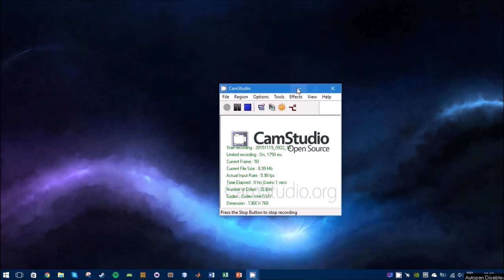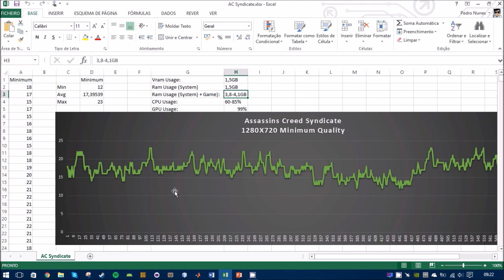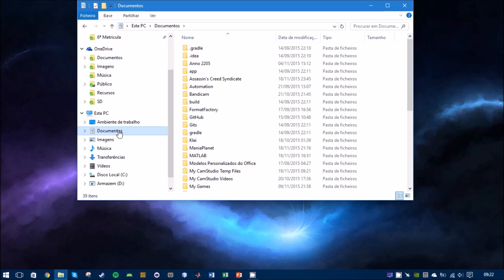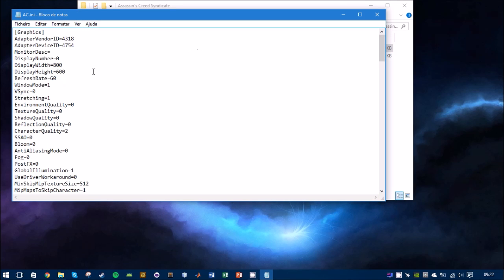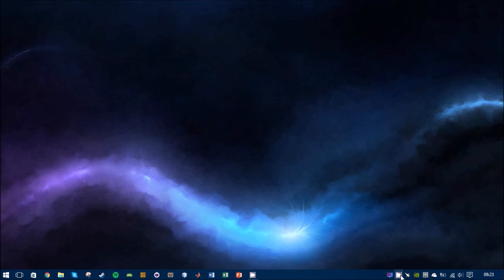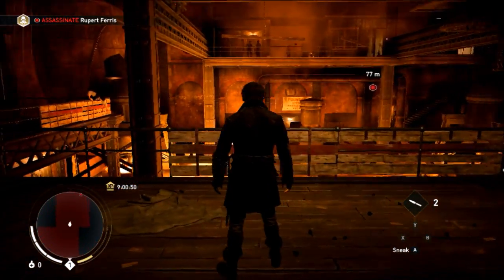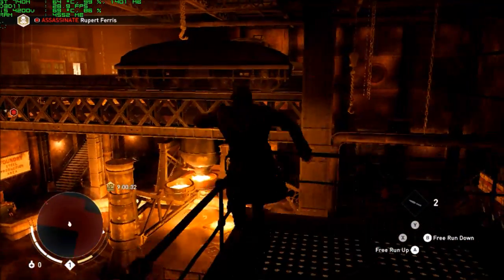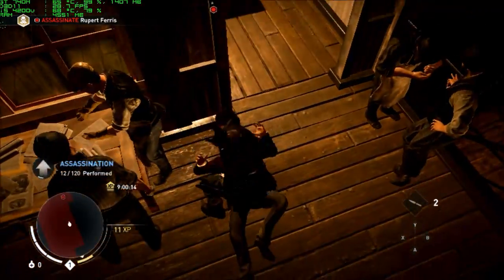How to Tweak Assassins Creed Syndicate for best performance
Location file: Documents/Assassins Creed Syndicate/AC.ini

PC Specs:
Asus X550LB-XO055H
Intel Core i5-4200U 2.3GHZ
8GB DDR 3L 1600MHZ CL11
Nvida GT 740M (Mem:64Bits Bandwith at 800MHZ)
HGST 500GB

Software:
Nvidia ForceWare 358.91 WHQL
Windows 10 64Bits
Fraps 3.5.99 (Register FPS to a file)
MSI Afterburner 4.1.1
(Used for Recording and register, CPU, Ram,GPU, Vram Usage)